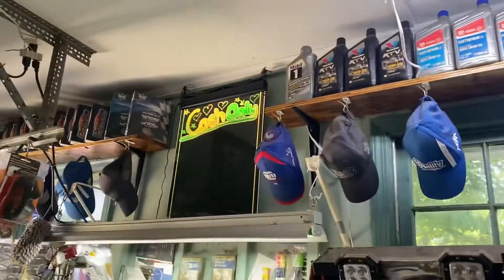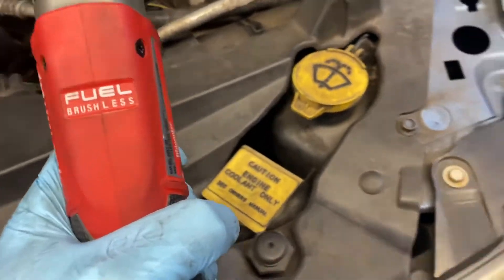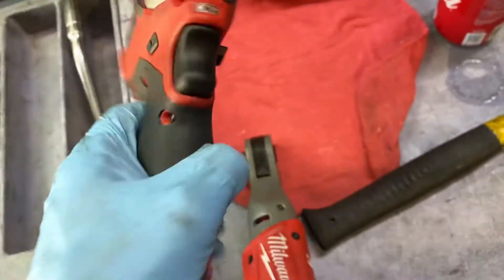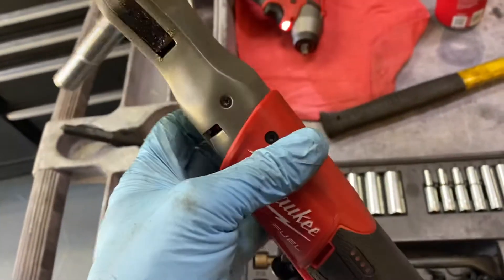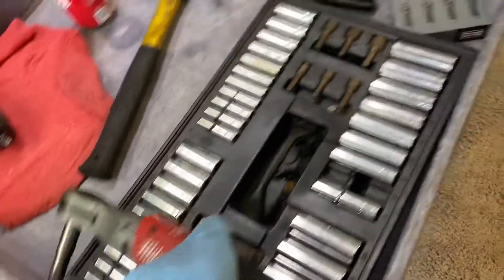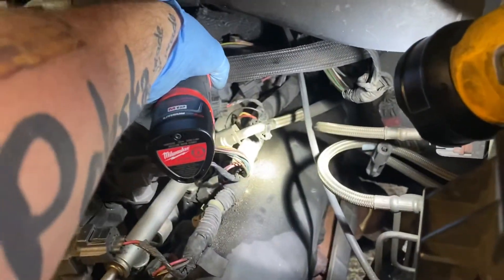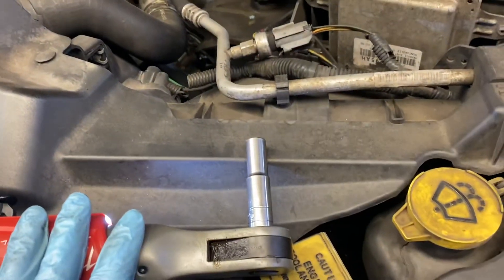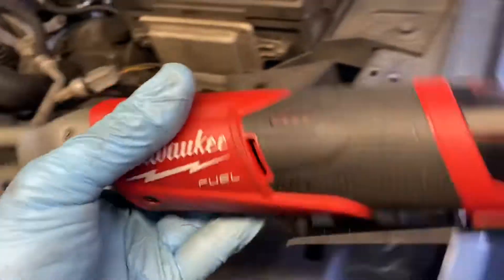Milwaukee brushless ratchet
We upgraded to the Milwaukee brushless ratchet and impact 3/8 drive remarkable tools